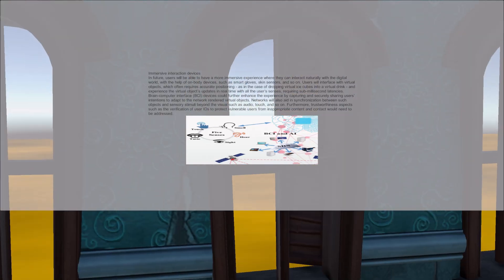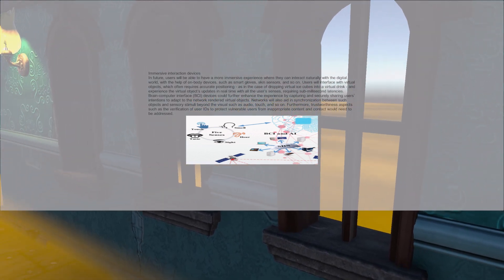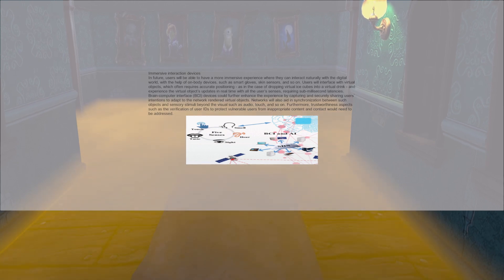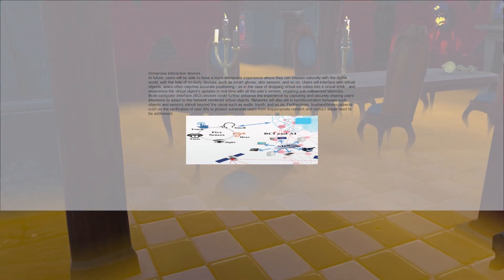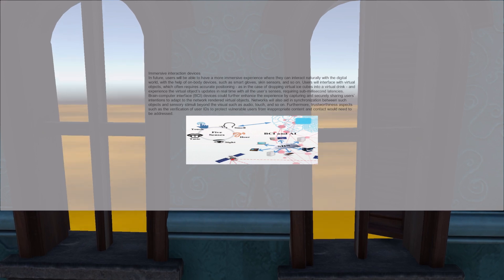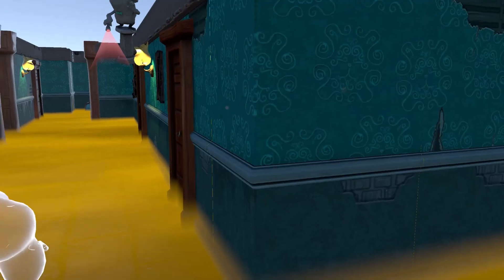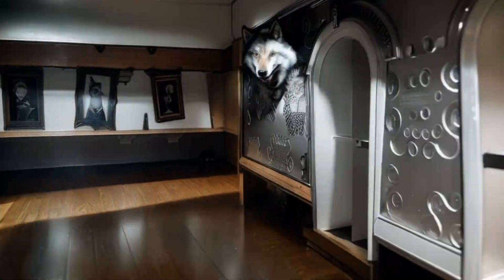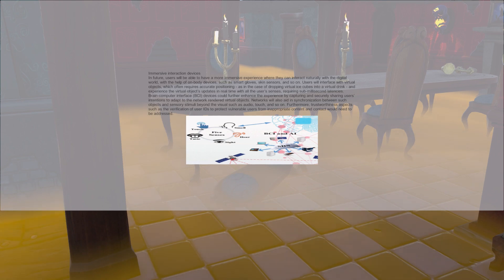6G Five Senses Holograms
Six senses refers to the traditional five senses (sight, sound, smell, touch, and taste) plus an additional sense often referred to as proprioception or the sense of spatial orientation. This additional sense allows us to perceive the position and movement of our body in space.
Holograms are three-dimensional images created using light interference patterns. They can be used to create realistic visual effects and can be used in a variety of applications, including entertainment, advertising, and scientific visualization. Using a BCI can enhance the experience. In this video is Unity's haunted house which gives examples of a ghost and changes into a wolf.